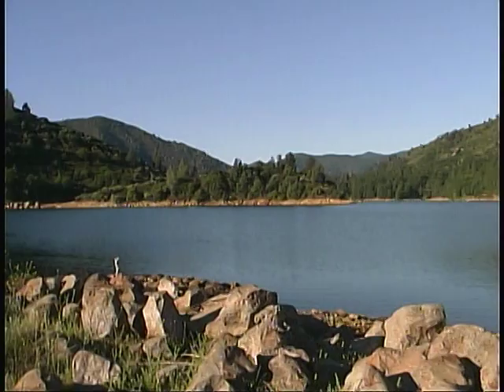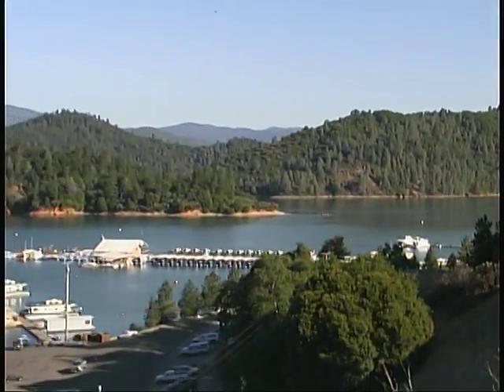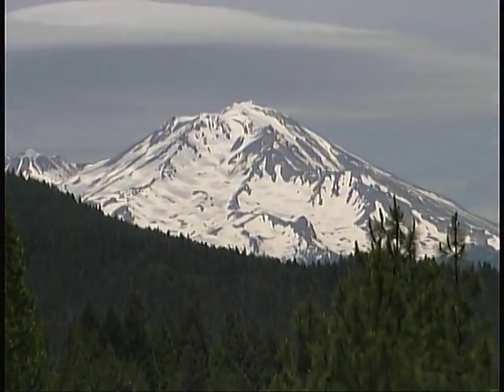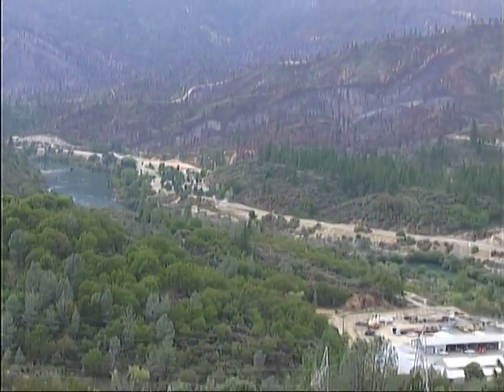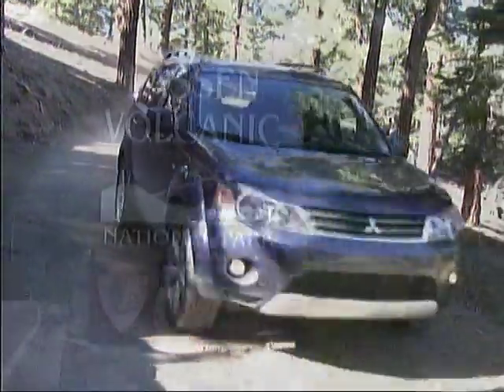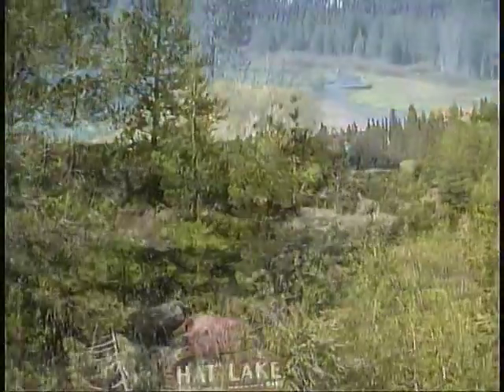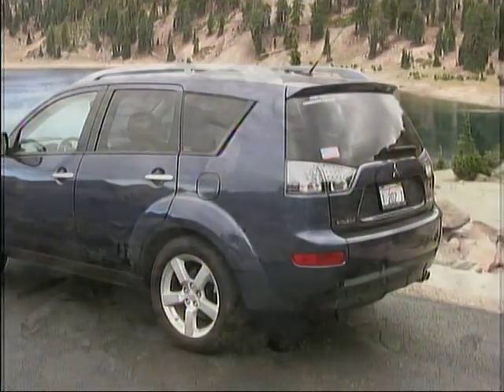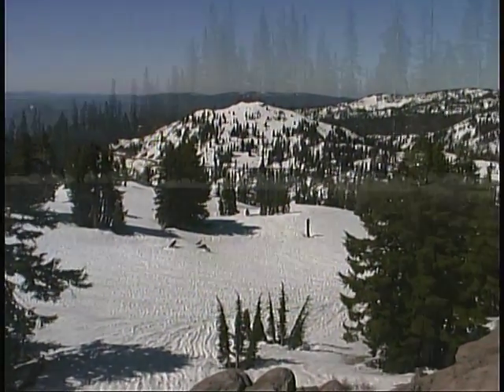Shasta/Lassen travel 2008 in the Mitsubishi Outlander from Sport Truck Connection Archive road tests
Shasta/Lassen travel 2008 from archives of Sport Truck Connection Television with the Mitsubishi Outlander.